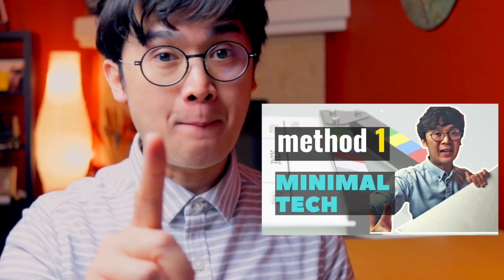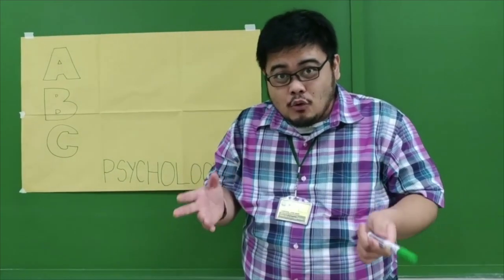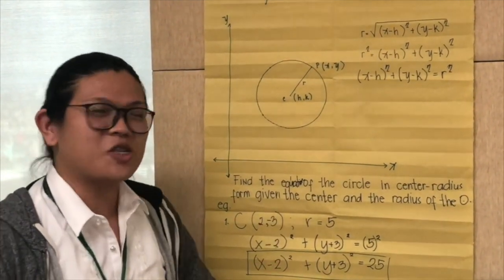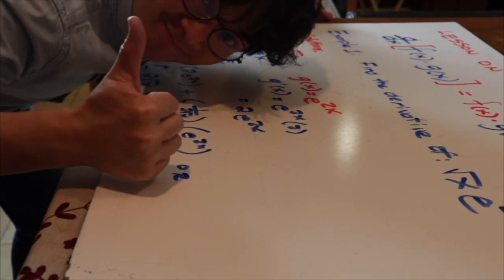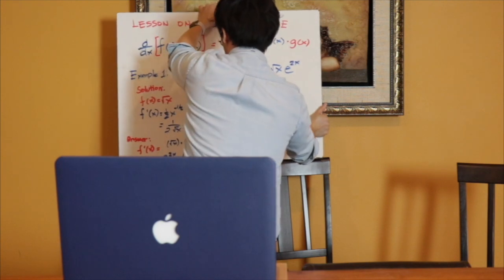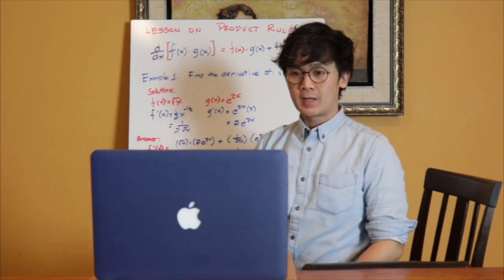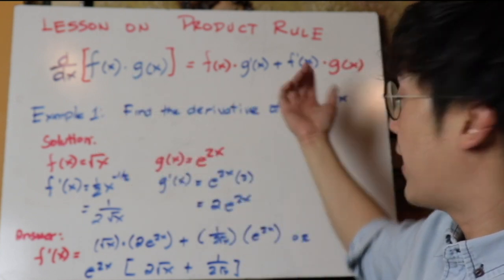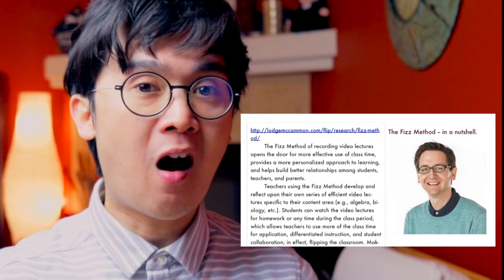HOW TO INNOVATE IN REMOTE INSTRUCTION OR ONLINE LEARNING PLATFORM WHILE ON DISTANCE TEACHING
Sharing prerecorded videos off of YouTube is one of the many online resources we can utilize in response to COVID-19 crisis. However, it will be more effective if teachers and instructors will try to take teaching up a notch by creating their own content for their students to learn from.

In this video, I will be sharing a few methods you can try if you are thinking of creating your own video lectures/lessons online.  You can use minimal technology or even challenge yourself in using full technology in creating your own lessons for remote instruction.

The novel corona virus outbreak are still being contained globally and while we are in this crisis, let's help each other by sharing what we can contribute to "flatten the curve."

Macbook • Quicktime • Final Cut Pro • Keynote • Screenflow • PowerPoint • Document camera • iPhone camera • CDC advisory • WHO